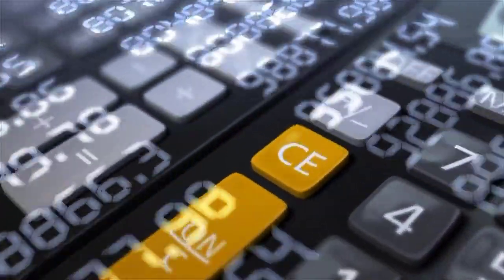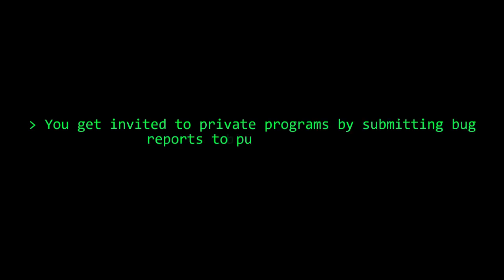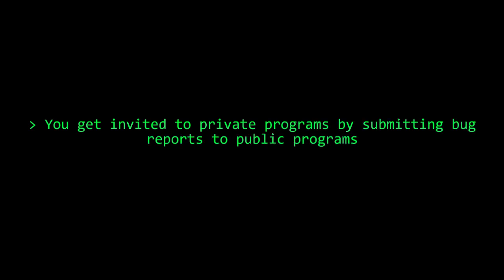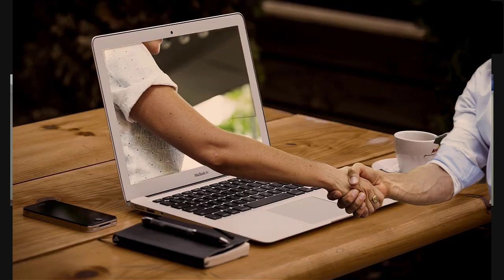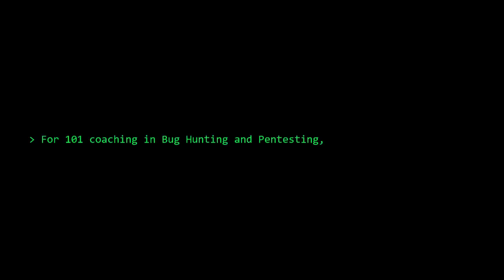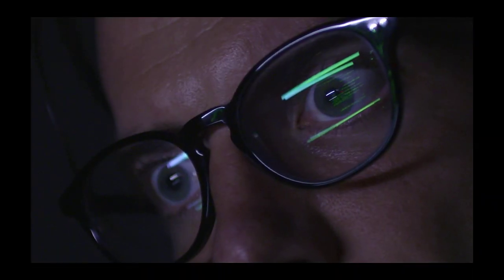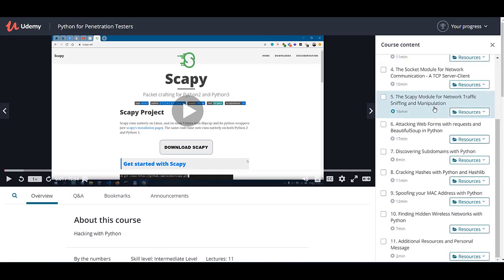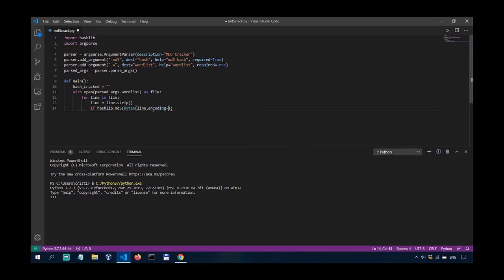How to Find Programs to Hack on for Bug Bounties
________________________________________________________________________________________________ In this video, Stephen Ogu tells me how he finds bug bounty programs to hack on.

Books I recommend for Penetration Testing and Ethical Hacking:

1. TJ O'Connor - Violent Python
2. Dafydd Stuttard - Web App Hacker' s Handbook (2nd Ed)
3. Peter Yaworski - Web Hacking 101
4. Jon Erickson - Hacking: The Art of Exploitation (2nd Ed):
5. Peter Kim - The Hacker Playbook 3 (2018)
6. Peter Yaworski - Real-World Bug Hunting